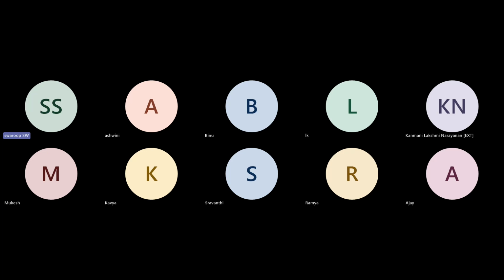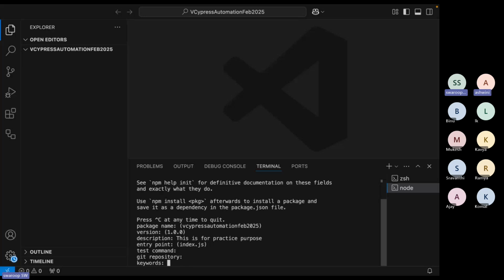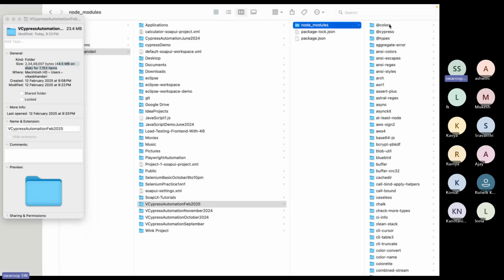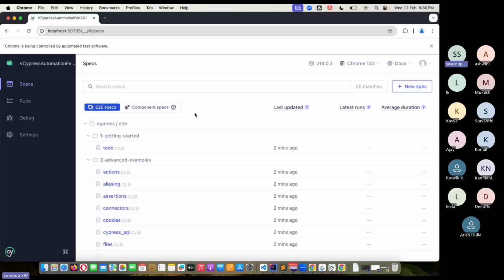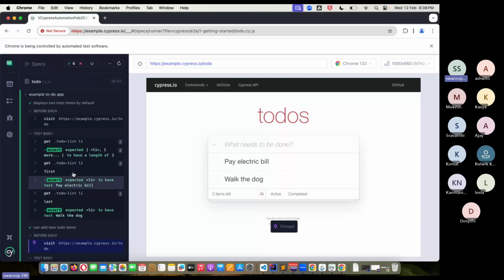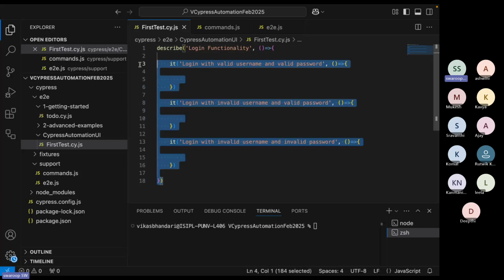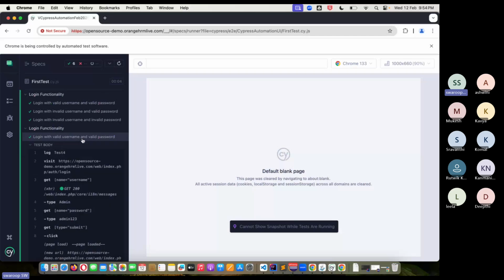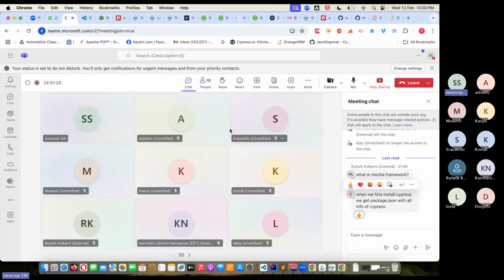Cypress Day 1 on 12th Feb 2025 . Pls contact or WhatsApp us on +91-9133190573 to enroll.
Cypress Automation Course: JavaScript Fundamentals, Test Runner, API Testing, Web UI Testing, Framework Design & Implementation "Day 1 on  12th Feb 2025 .

2) Cloud Performance Engineering in DevOps - Core to Master Level

9) SAPGUI protocol - Performance Testing for SAP applications Using LoadRunner

19)Automated Performance : End user experience , Monitoring and Jenkins Pipeline execution – Crash Course

28)Winning New Performance Testing Clients and Presenting Performance Test Proposals

29)Crash Course On Performance Monitoring – End User Experience of Web and Mobile Apps